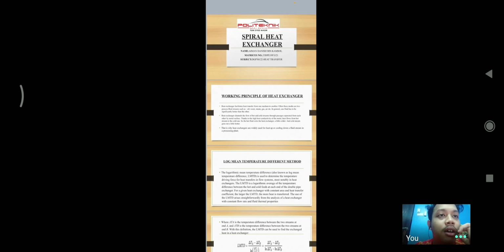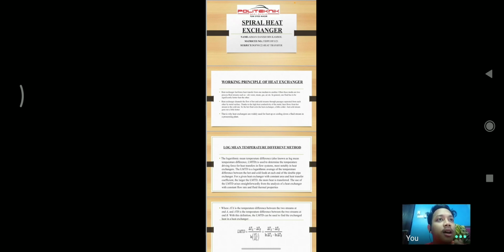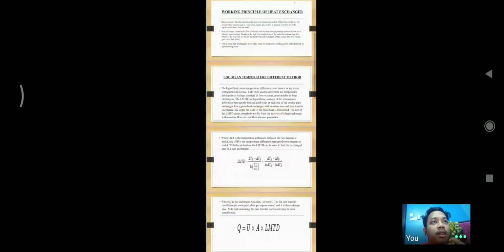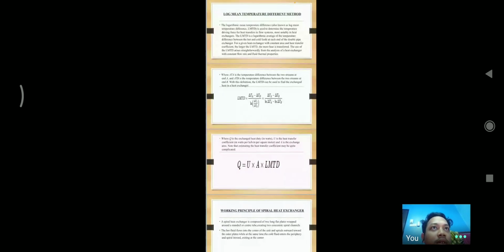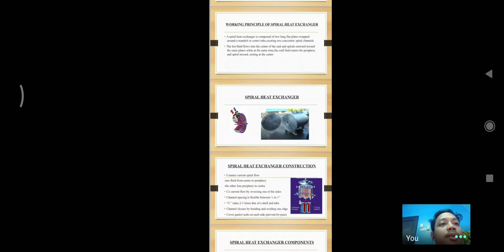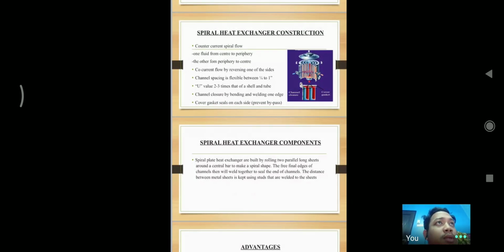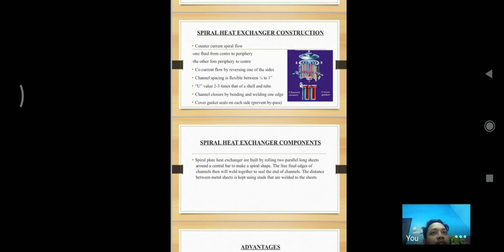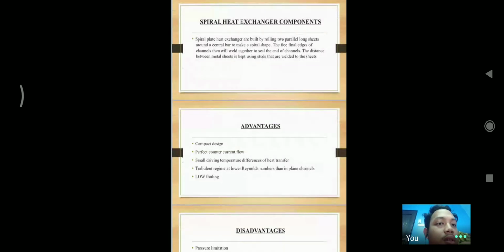EOC A (HEAT TRANSFER) AIMAN DANISH BIN KAMSOL 33DPE19F1121